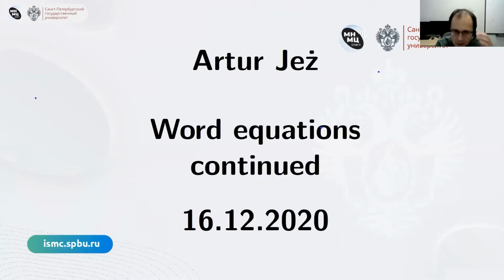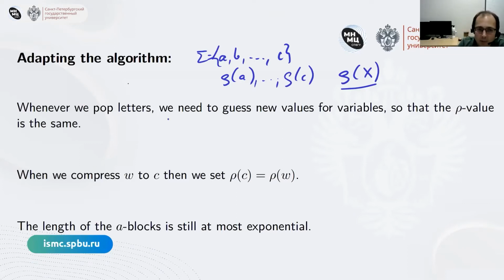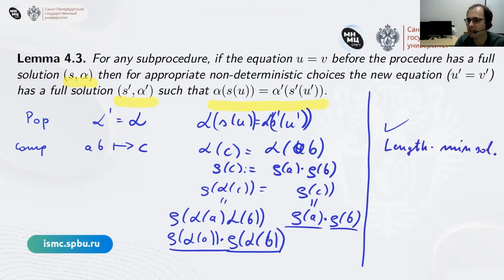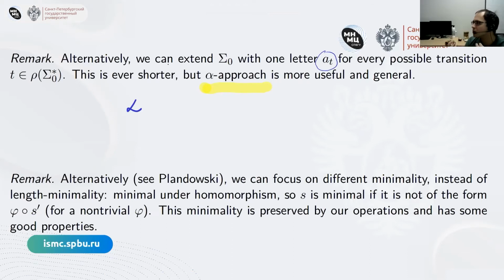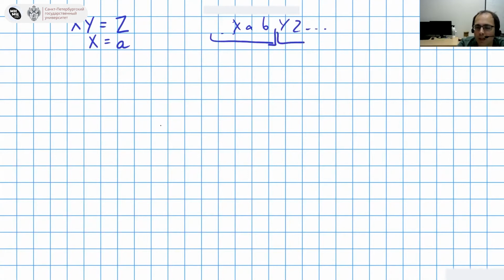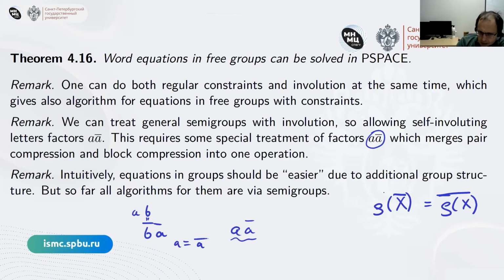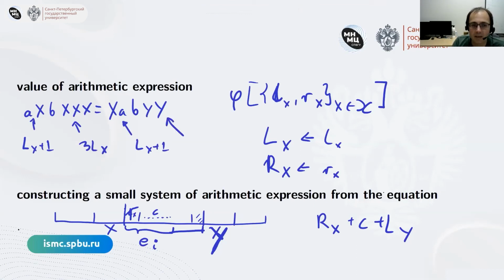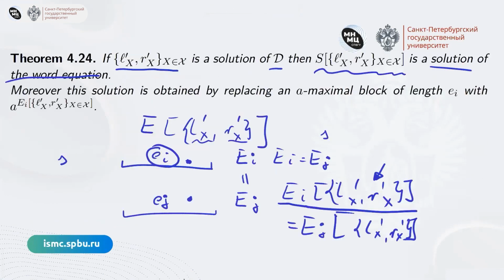Различные применения техники локальной рекомпрессии. Артур Еж. Лекция 2.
In this series of lectures I will talk about various applications of local recompression technique,
which is applicable to data given in an implicit way, for instance as solutions of equations,
or in a compressed form. The technique applies simple compression operations (replacement of pairs of letters)
and modifying the instance so that this is possible directly on the implicit representation.
1 Word equations, compression-based algorithms
2 Extensions and variants of the algorithm for word equations.
3 Context unification
4 Grammar compression for words and trees
5 Efficient variants: equality of straight line-programs, compressed pattern matching.